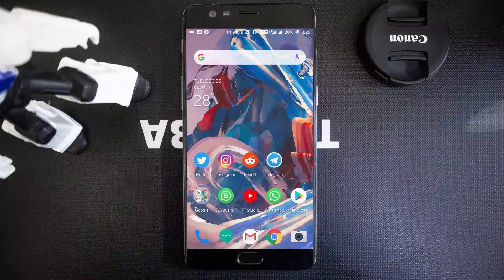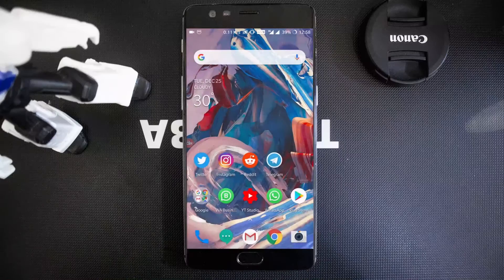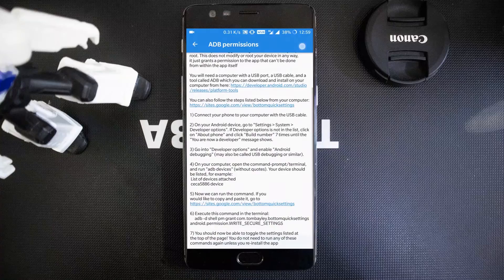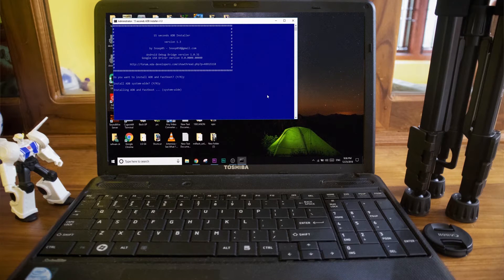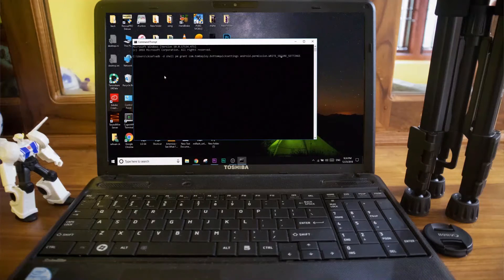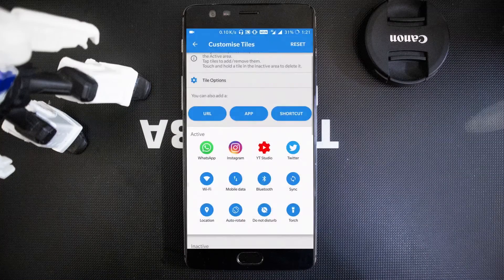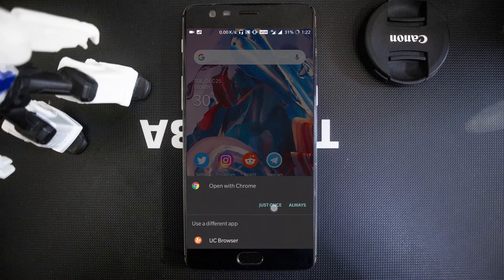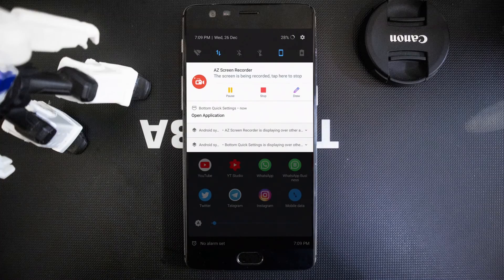How to move status bar to bottom of the screen? Android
- By following this guide you can enable status bar at the bottom of your screen.

ADB command:
adb -d pm shell grant com.tombayley.bottomquicksettings android.permission.WRITE_SECURE_SETTINGS